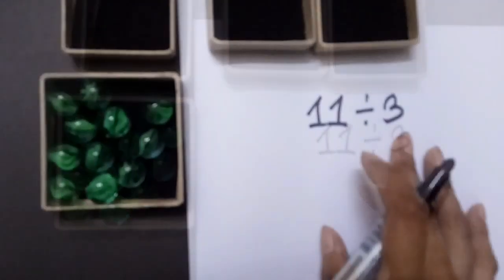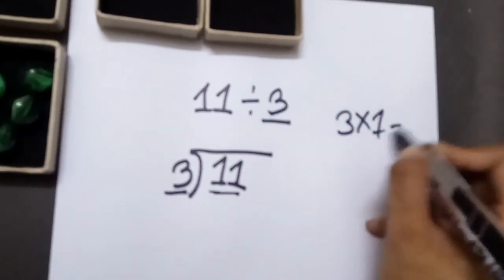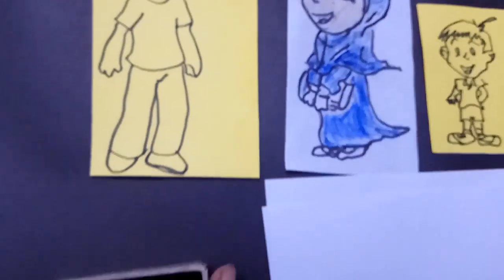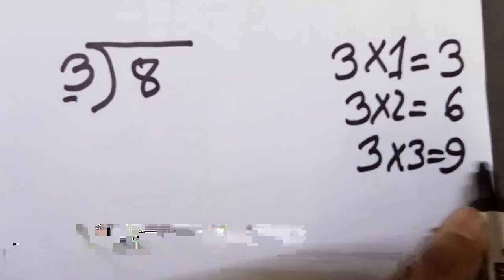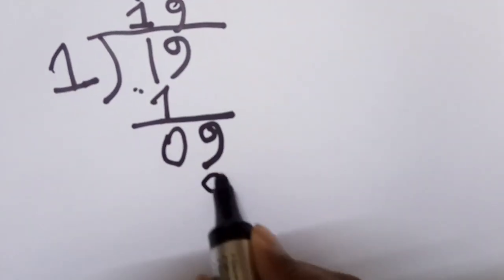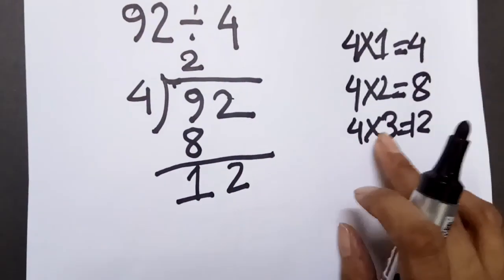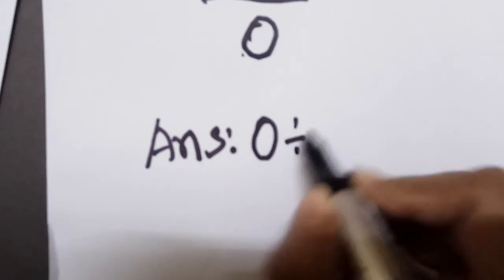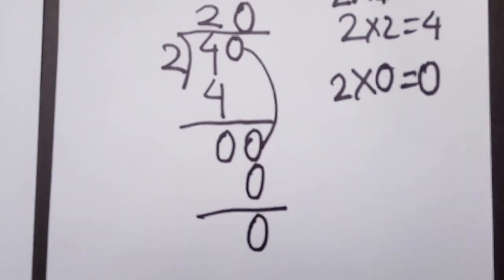Class -3 Mathematics Division Lecture-2 (Date-10/6/2020)